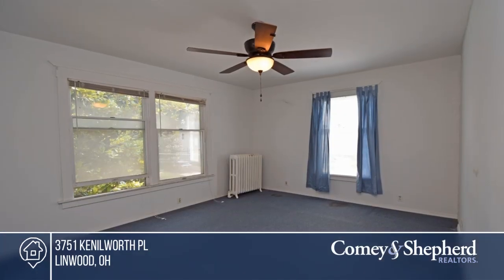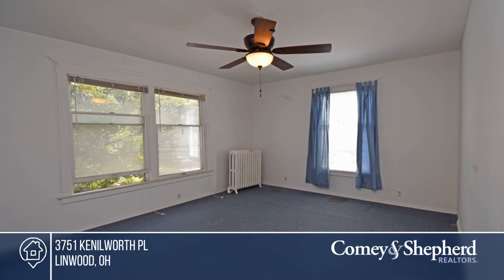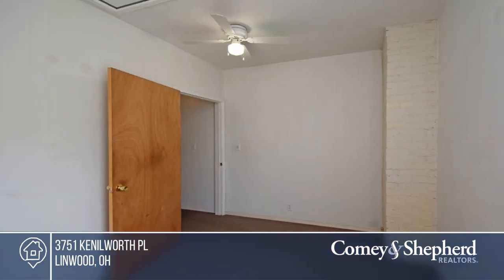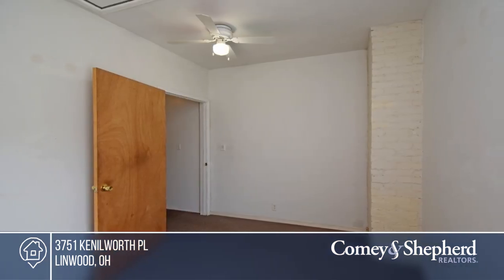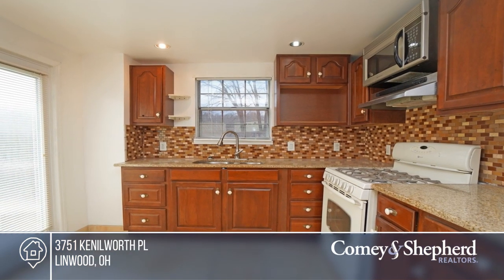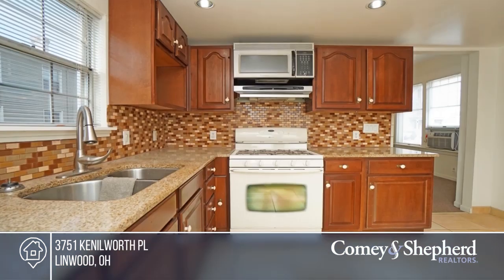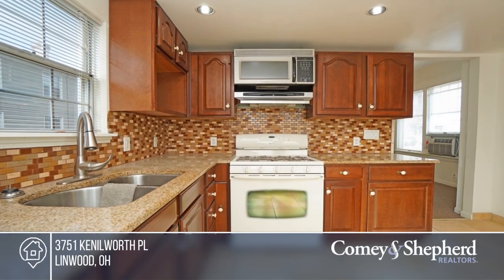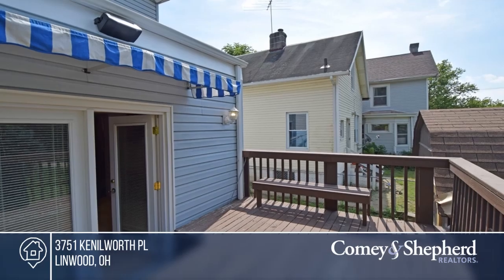3751 Kenilworth Pl Linwood , OH | MLS# 1646392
3751 Kenilworth Pl , Linwood , OH

2 bedroom, 1 bath, 2 story vinyl home with covered front porch, updated kitchen, nice rear deck, storage and fenced yard. Newer roof. Concrete driveway plus 14x10 shed. Must see! Move in condition! Priced to sell!